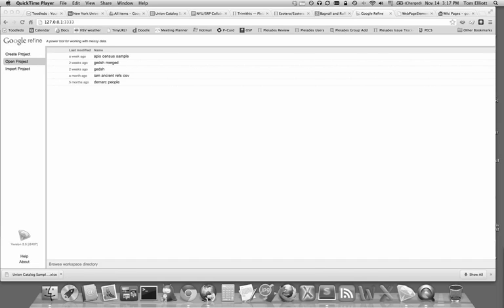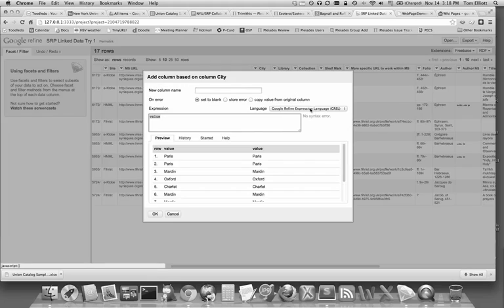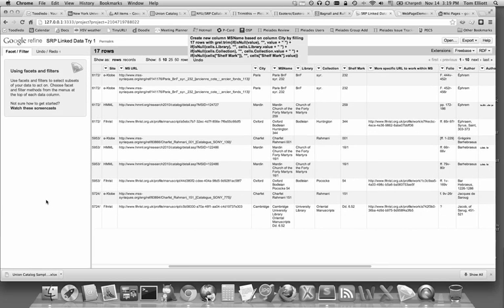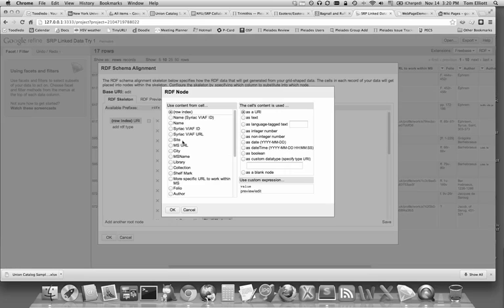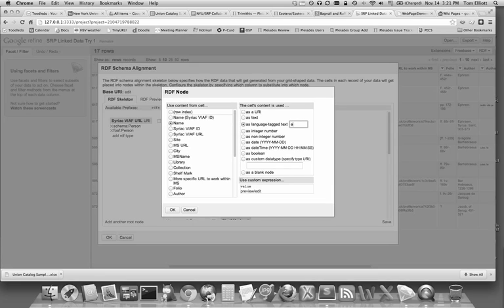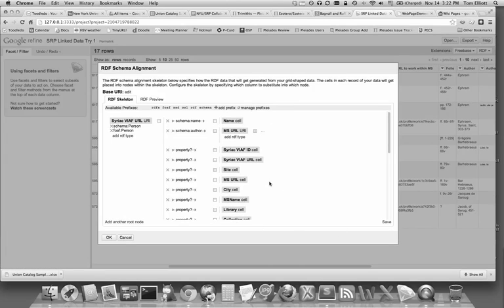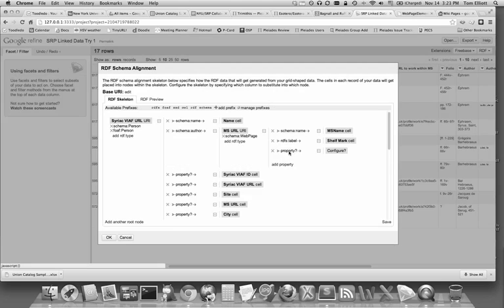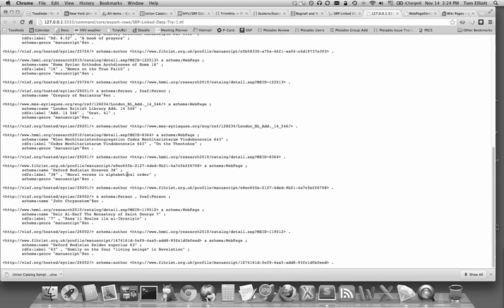Syriac Linked Data with Google Refine 1, Part a